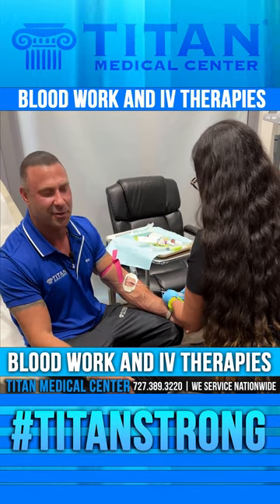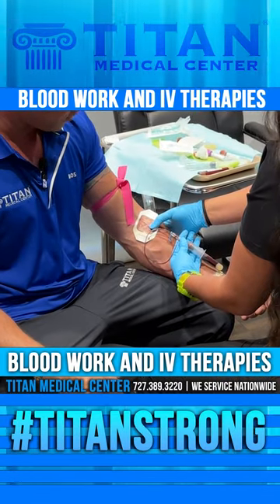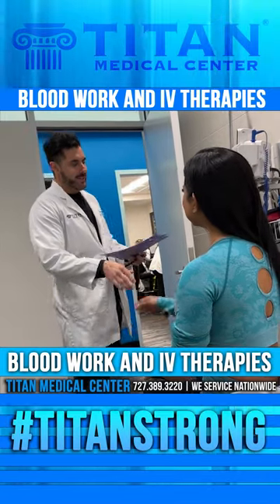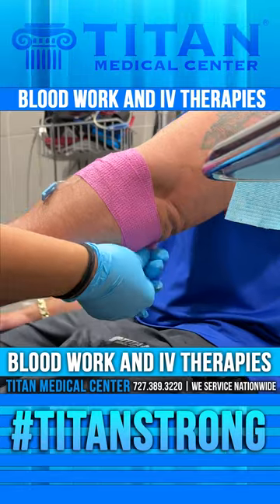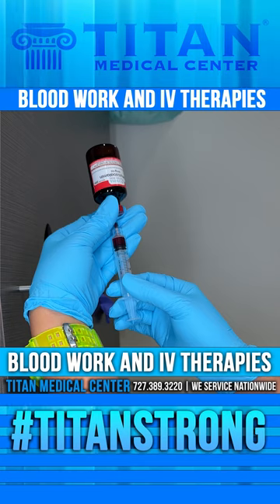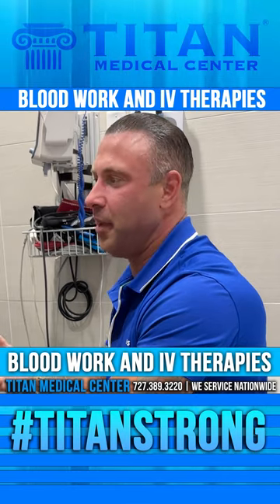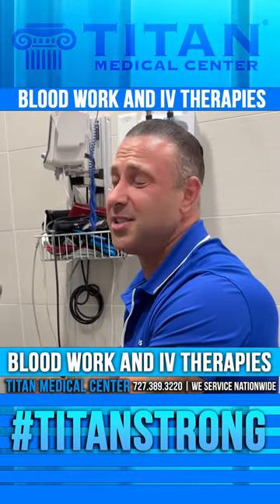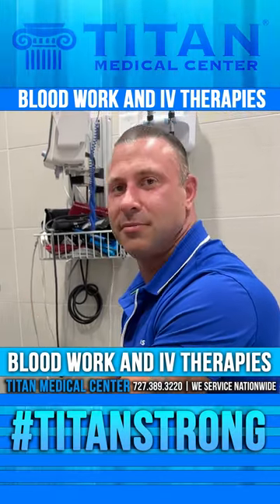Blood work & IV therapies! Experience the benefits of better health!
John talks about these services in-depth & how they can help you! Blood work is available in-office & nationwide! We have a wide variety of IV therapies that you can come in to our Tampa location here on Channelside to receive.